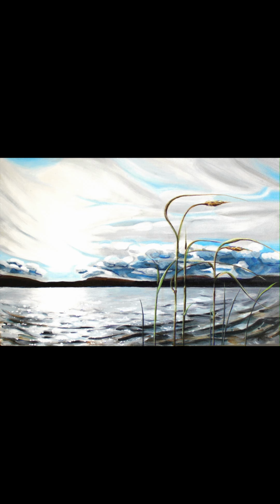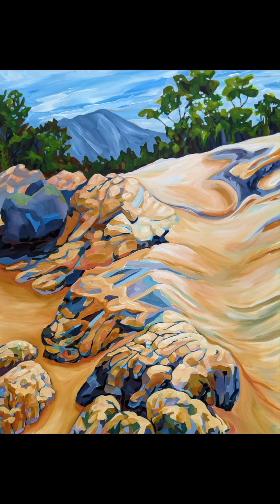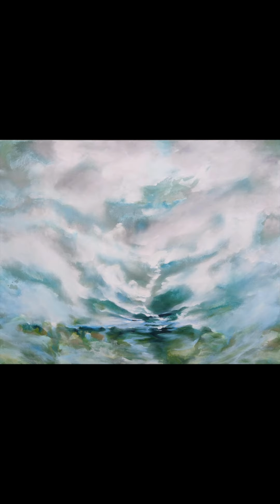Styles, Tools, Techniques - Why choose one?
Welcome to virtual Artist's Open Studio, where I show you the work, explain the thinking and discuss the process. Ask me questions!